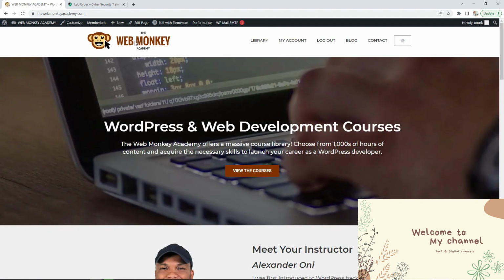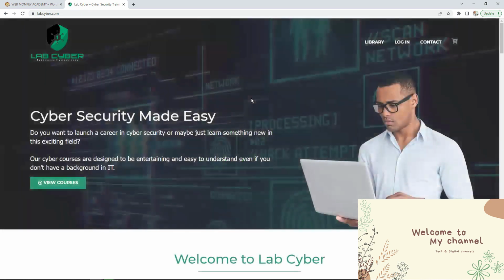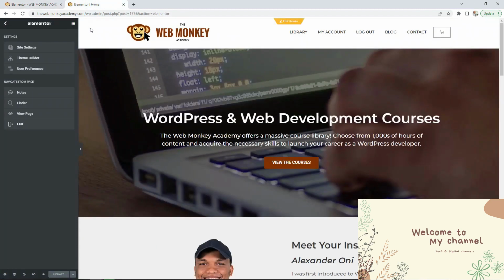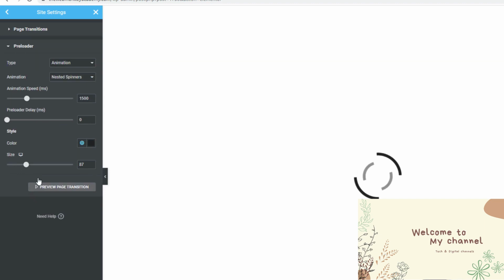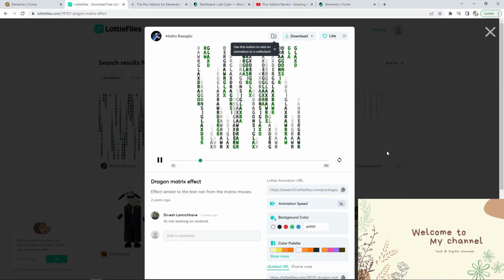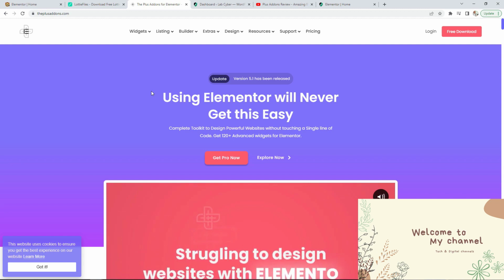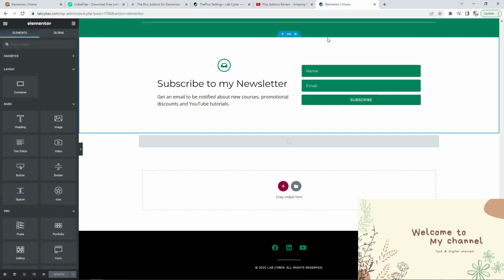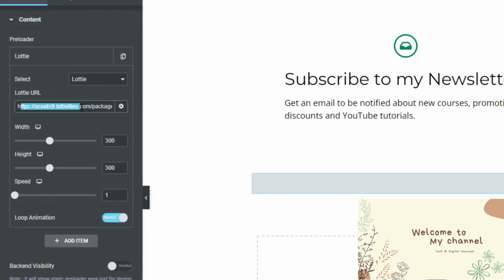Instructions for using Elementor - How to add loading and page conversion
In today's video, I will guide you to add loading and converting page in Elementor. Hopefully it can help you have more useful new information.